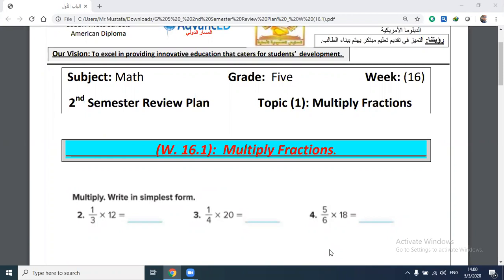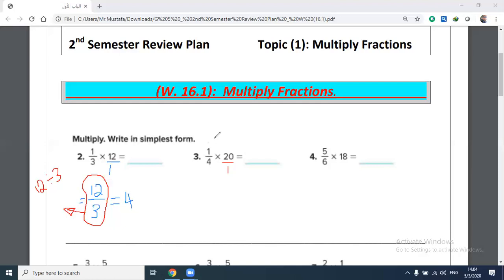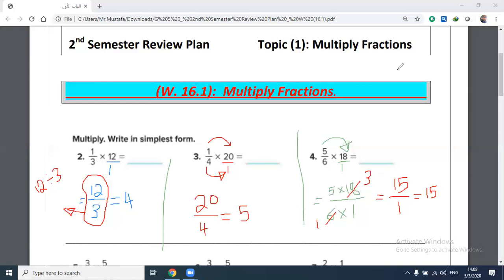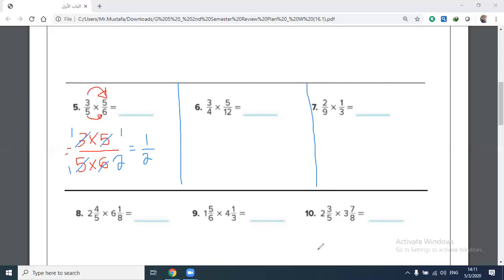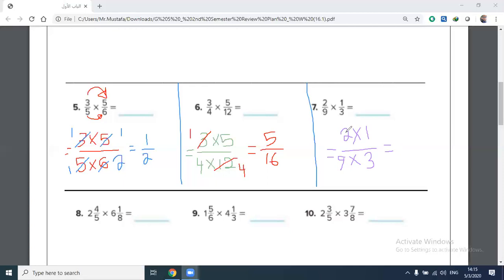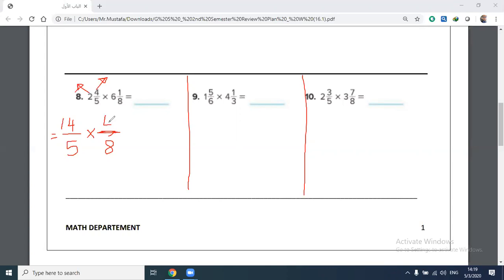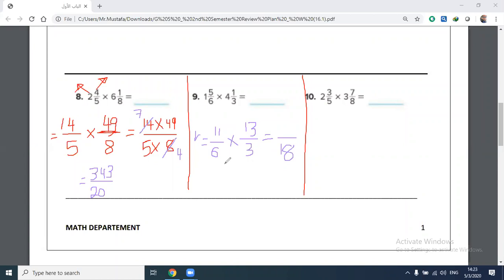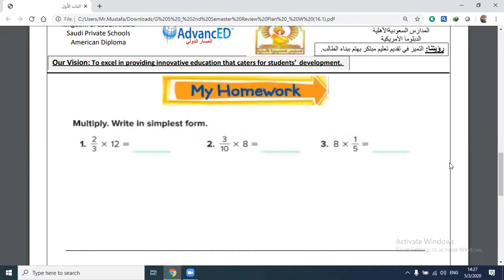G 5 Multiply Fractions W 16